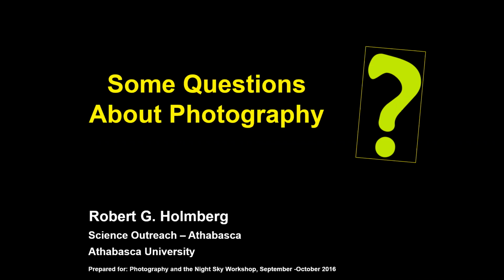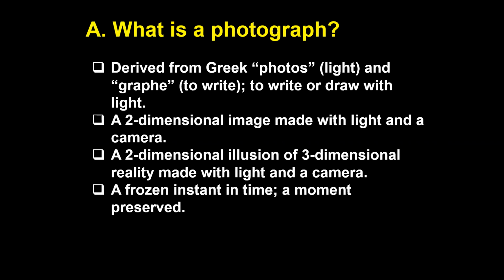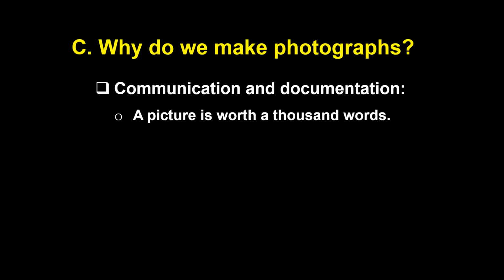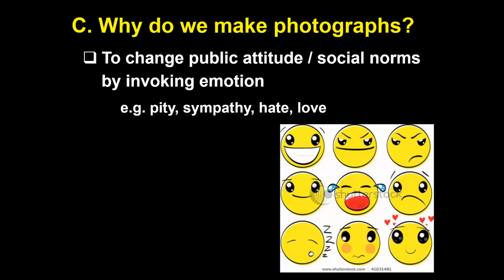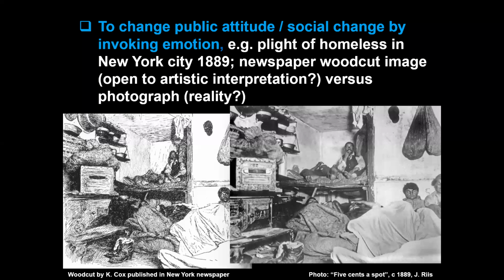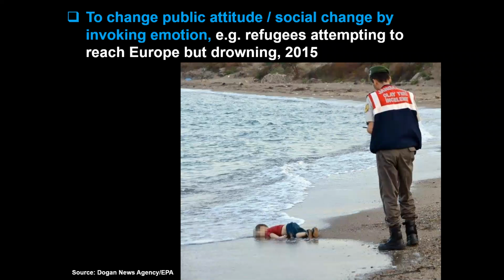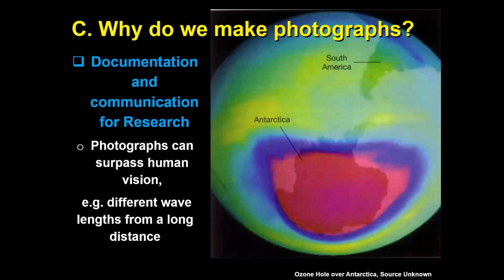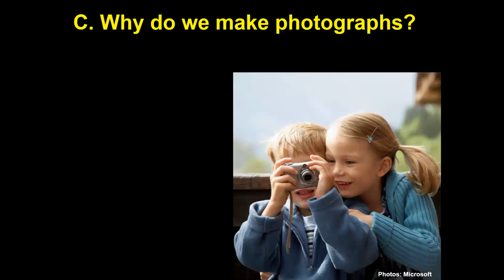Science Outreach Athabasca Presents: Photography & the Night Sky 1: Some Questions About Photography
Science Outreach Athabasca Presents: Photography & the Night Sky 1:  Some Questions About Photography, including why we make photographs.

This is one of a series of presentations by Dr. Robert Holmberg from a workshop on Photography and the Night Sky.